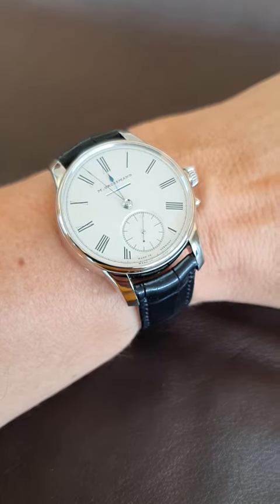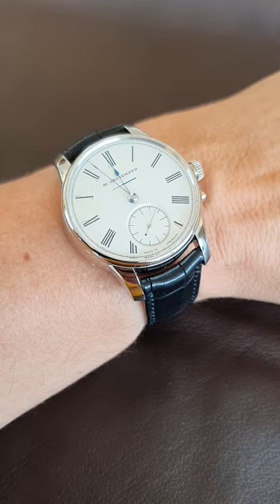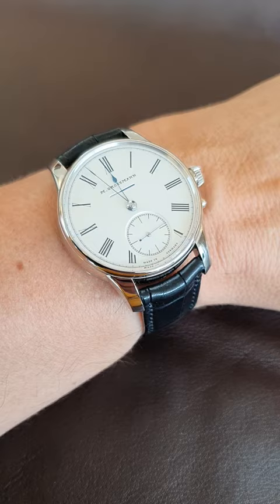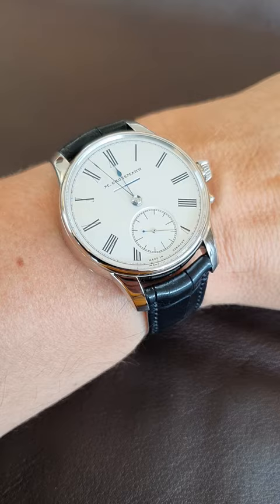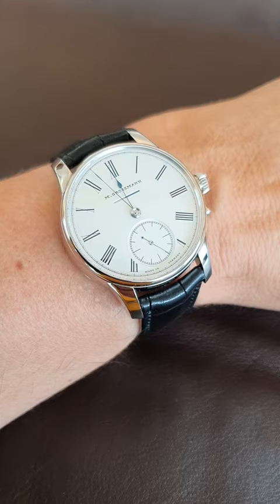Watchesandart.com - Moritz Grossmann Benu Powerreserve vintage logo beautiful watch german made